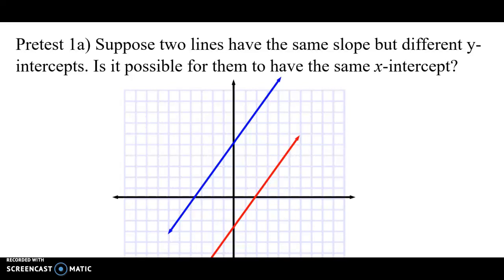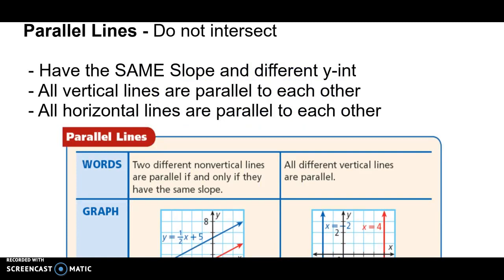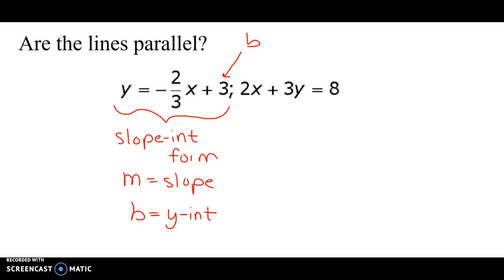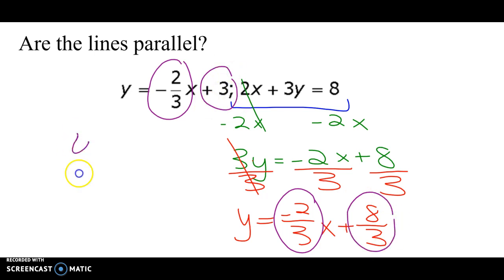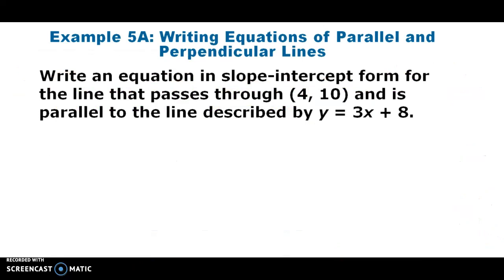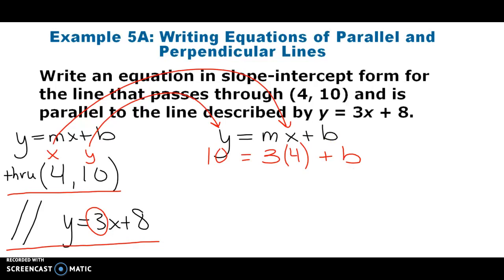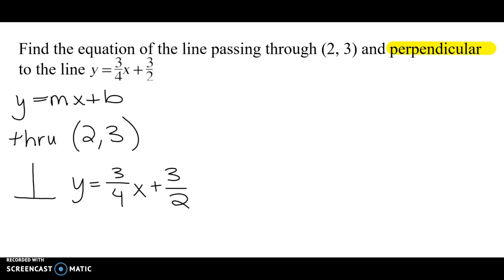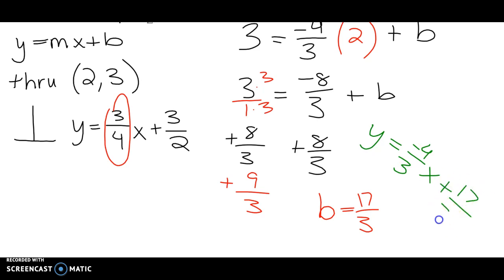Parallel and Perpendicular Lines